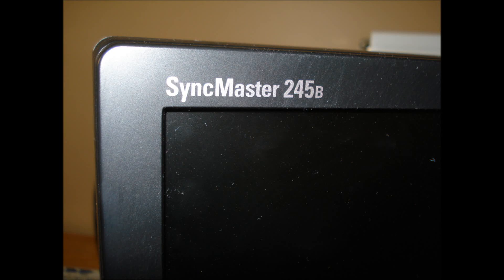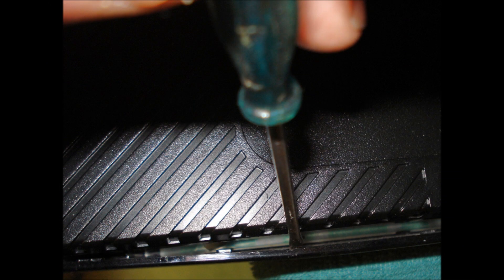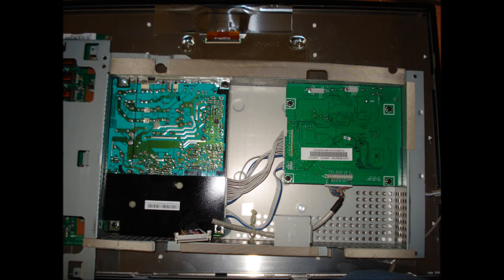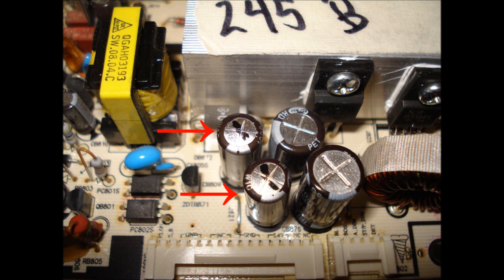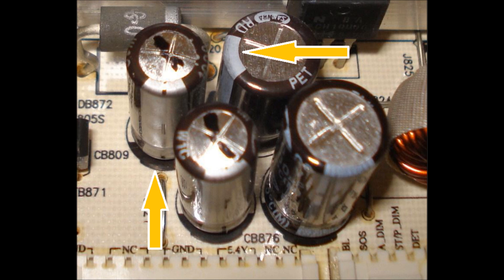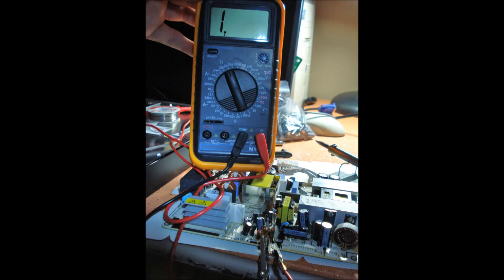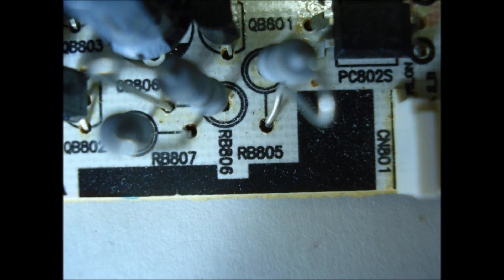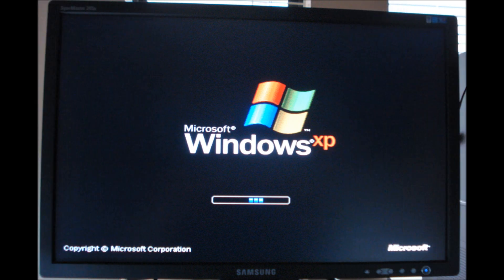Repair Samsung SyncMaster 24 Inch 245B - similar to a SyncMaster 24 Inch 245BW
Having Problems?
Display not working?
The Samsung SyncMaster 245B and 245BW 24 inch widescreen LCD monitor share the BN44-00173A Power Supply.  Certain issues arise with the monitors, such as blinking screen, horizontal lines, momentary display, or no display.  Failed Electrolytic capacitors and resistors on the power supply are a common cause of a black screen, along with a steady flashing blue power light.  A flashing blue power light may indicate further issues on the power supply, such as no voltage on the 5.3 and or 24 volt output.  Purchase a soldering iron, along with a multimeter, before attempting any repairs.